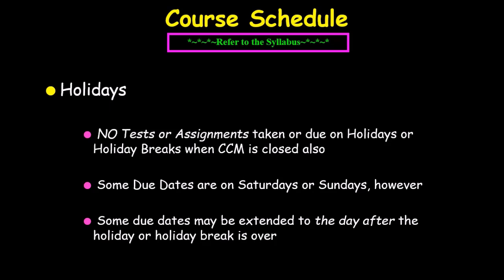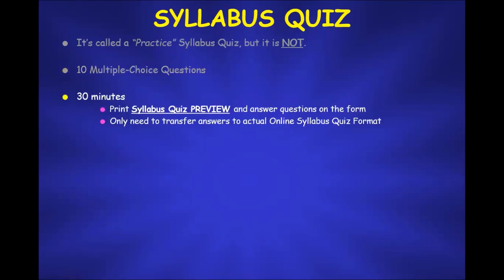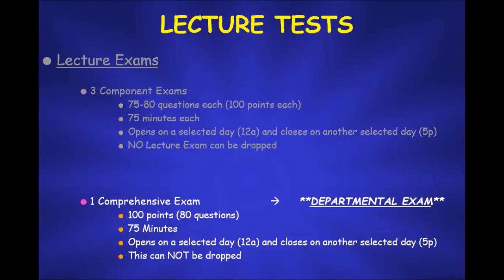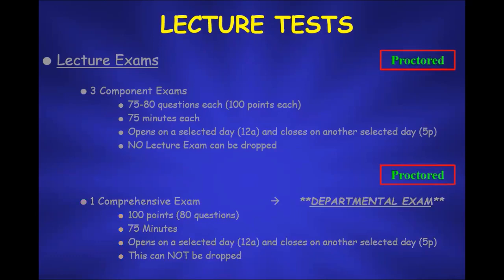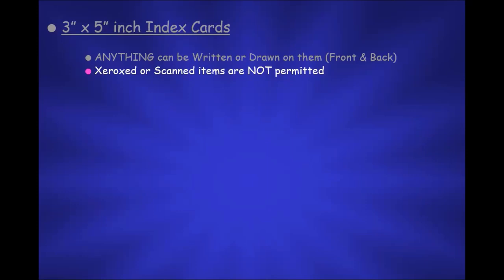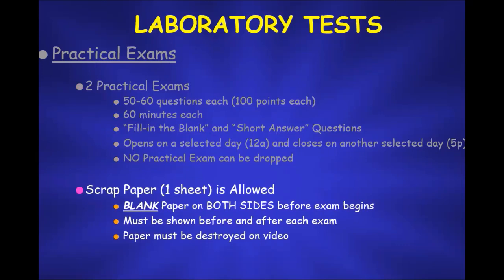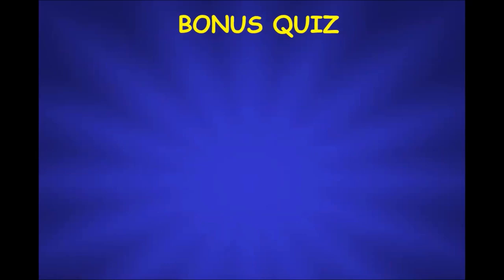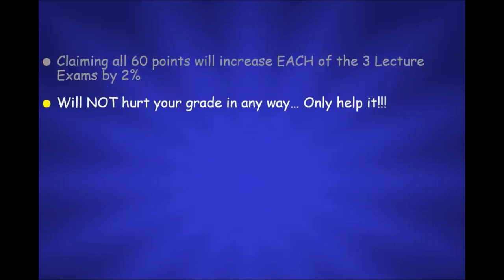Syllabus: A&P 2 ONLINE - CCM.a03